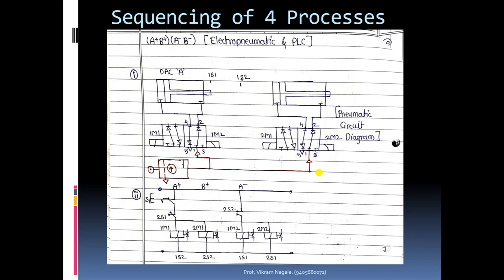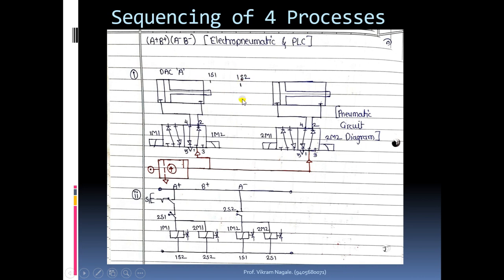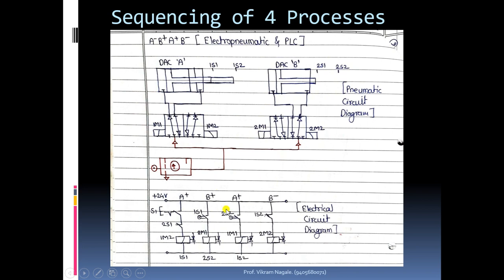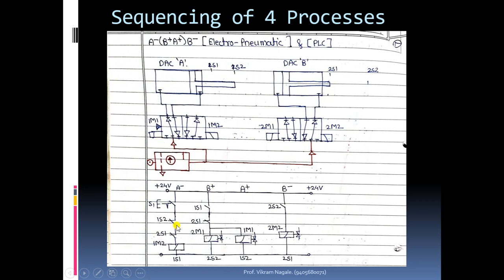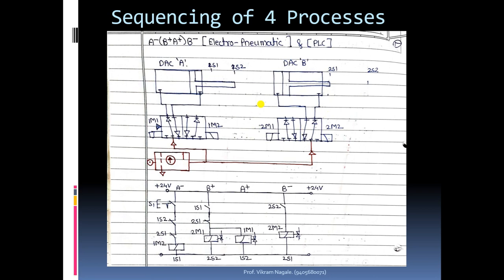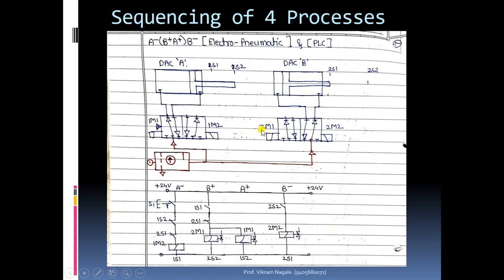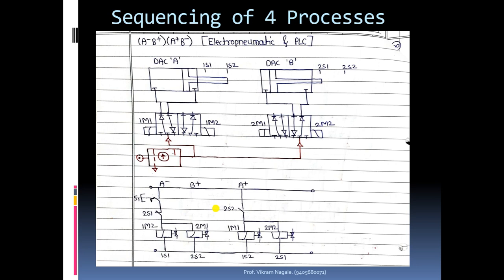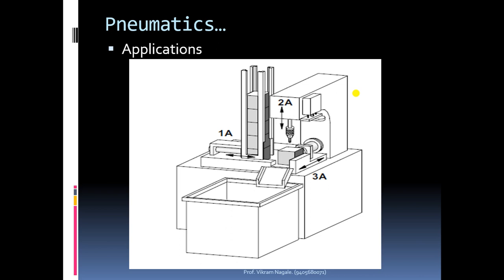Electro Pneumatic 2